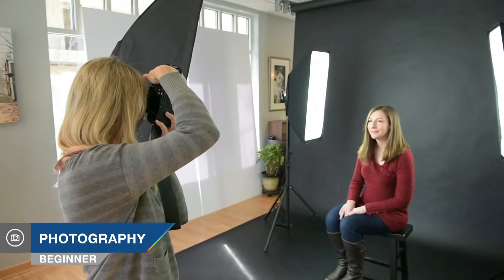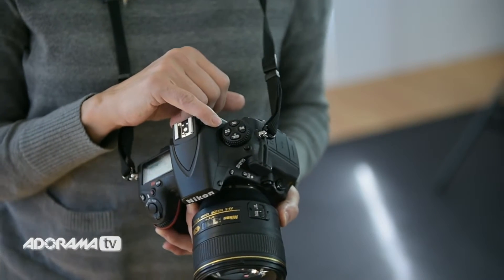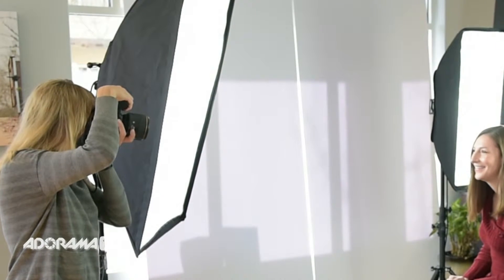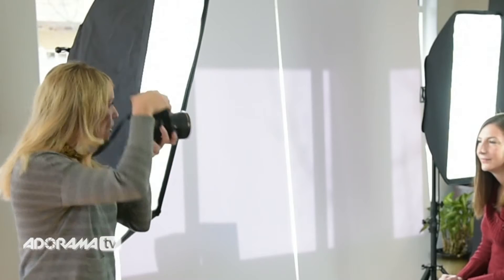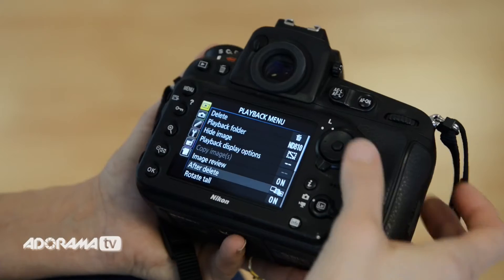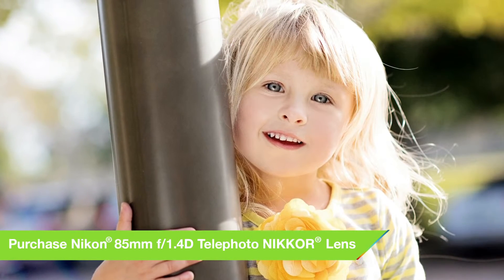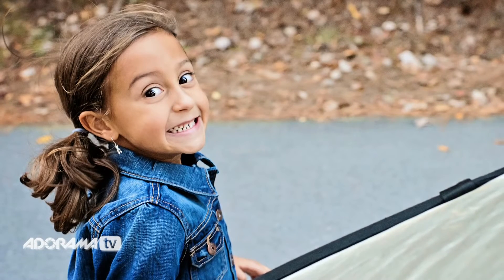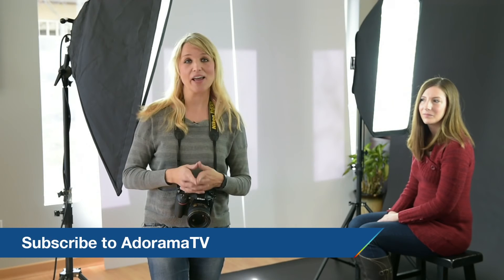Tamara Lackey's Nikon D810 First Impressions The reDefine Show with Tamara Lackey AdoramaTV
In this video Tamara Lackey answer's your questions about Lush Albums.